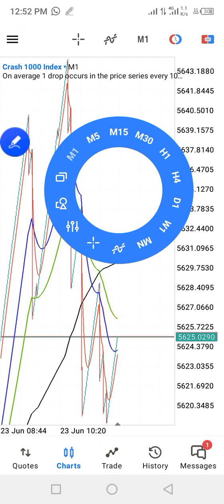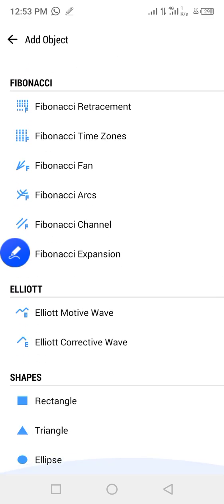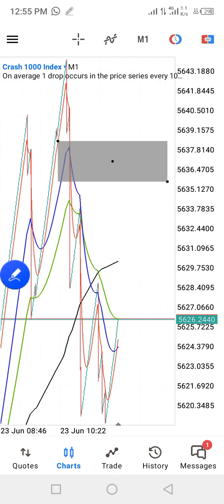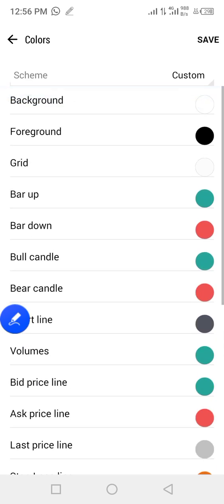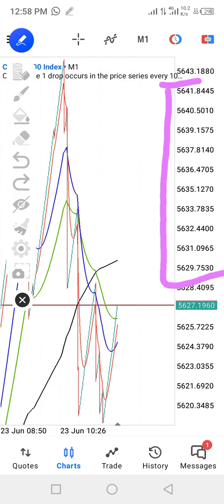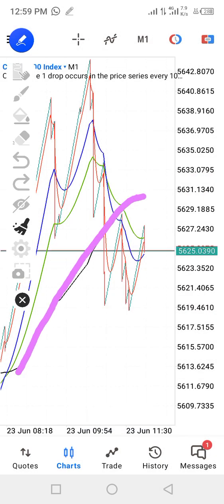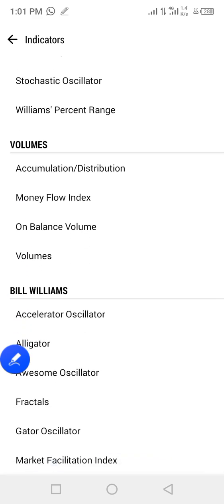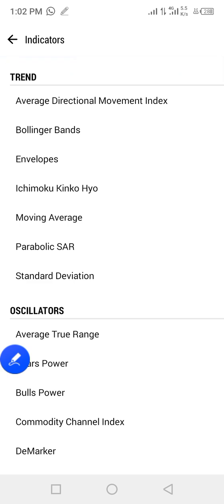GET TO KNOW MT5 (how to add indicators and draw lines on chart)